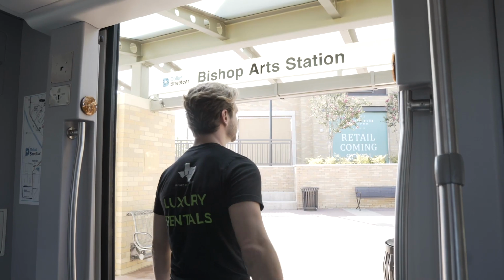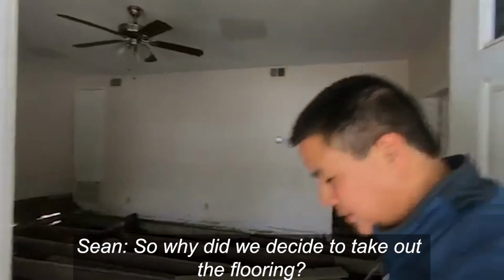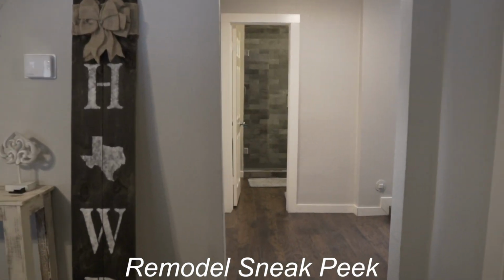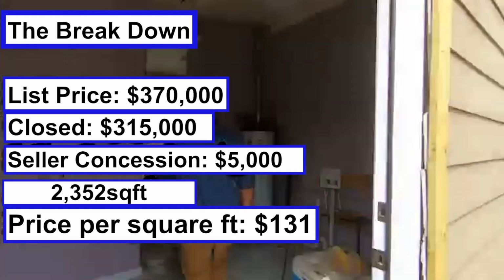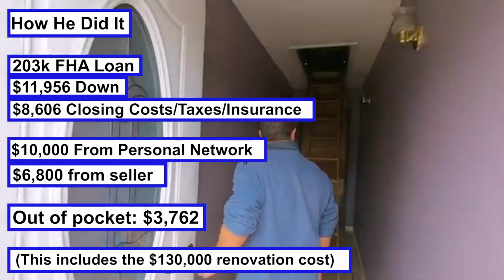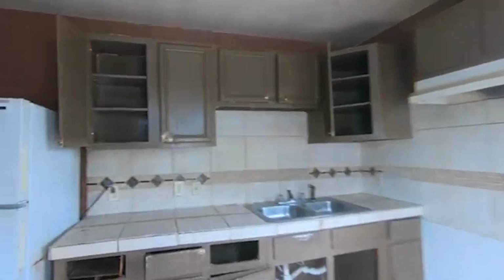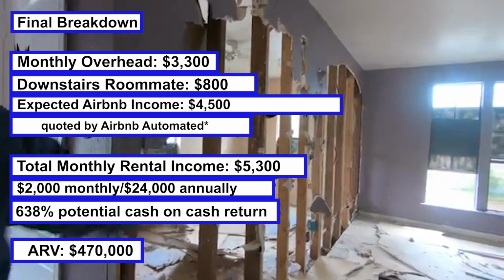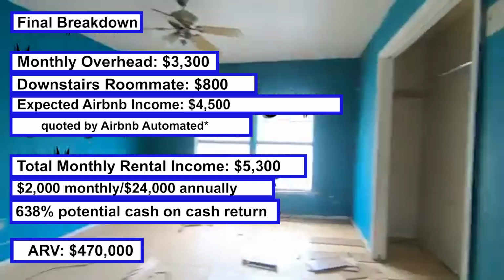Turning A BUSTED Duplex Into An Airbnb Gold Mine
In this video I break down how Anthony Morrison and I took a chance years ago with a BRRRR method of investing mixed with Airbnb.
At the time he just trusted me and we just hoped for the best and in the end he ended up winning big. Before covid this home was doing $9k a month. During covid he is still pulling in $6k+ a month,

For Day To Day Updates On My Life And Real Estate Investing Check Out My Instagram Stories at IG: @seanrayrealty